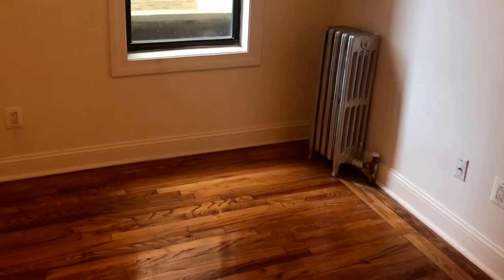Pelham Bay Junior 1!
This junior 1 features a huge separate bedroom and a generous kitchen space and great closet space for a studio! Located in an elevator/laundry building just steps to the 6 train line and all your basic needs!